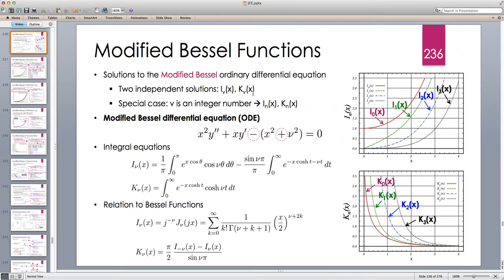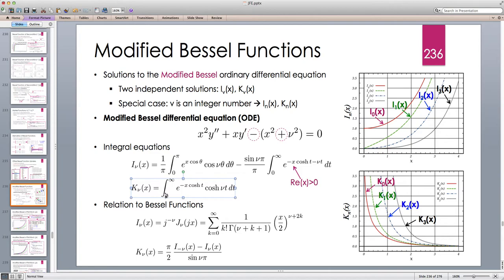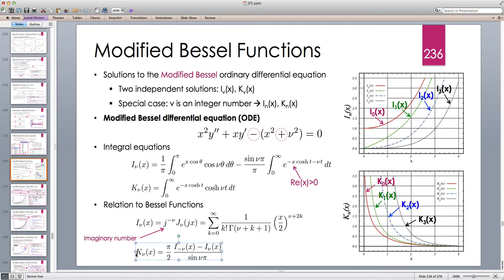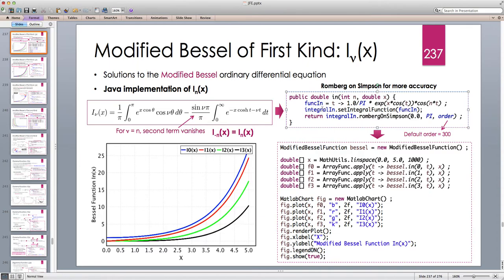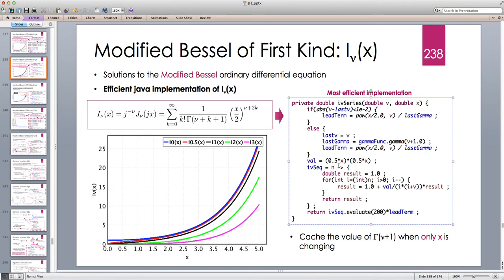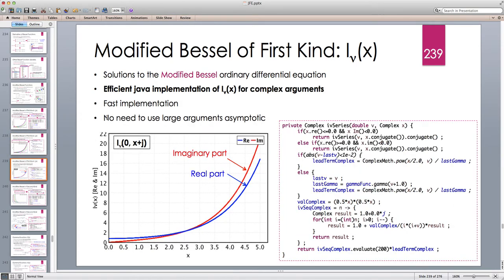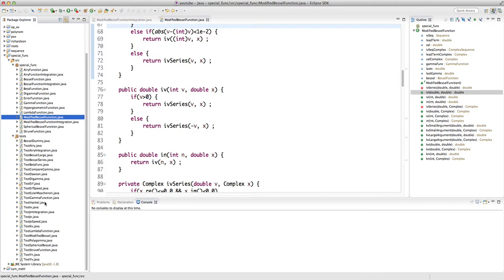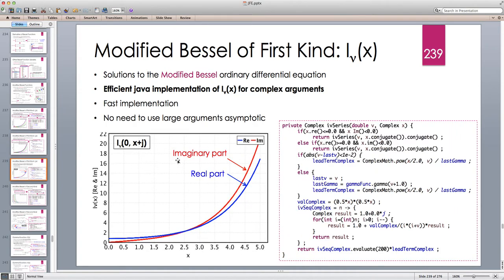Java for Scientific Computing: Modified Bessel Function of the First Kind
In this java tutorial, I discuss how to efficiently implement the modified Bessel function of the first kind. For more reading material, see: